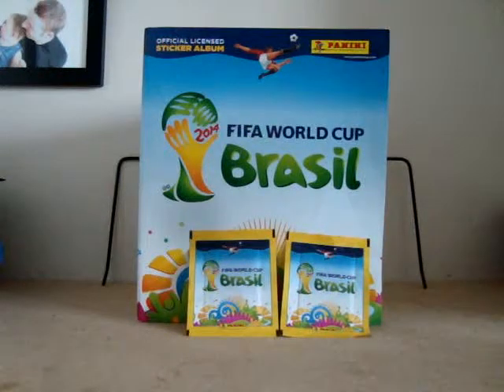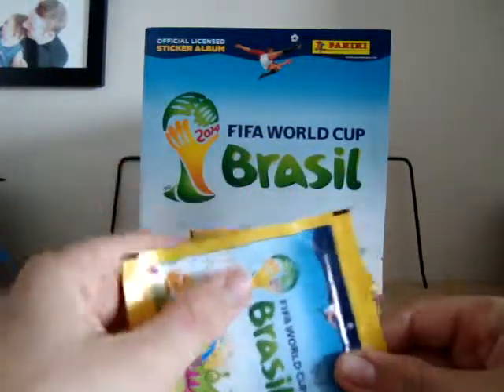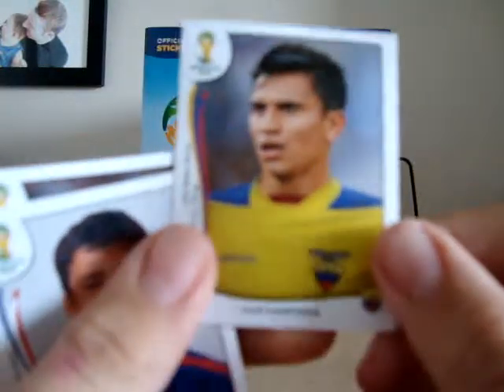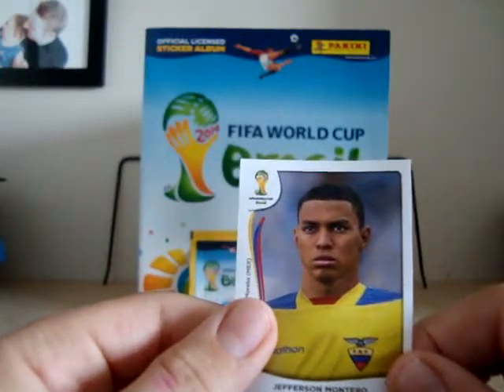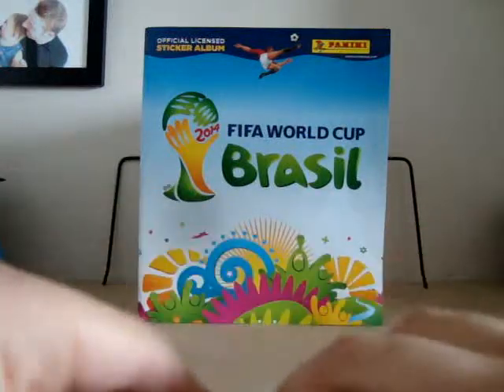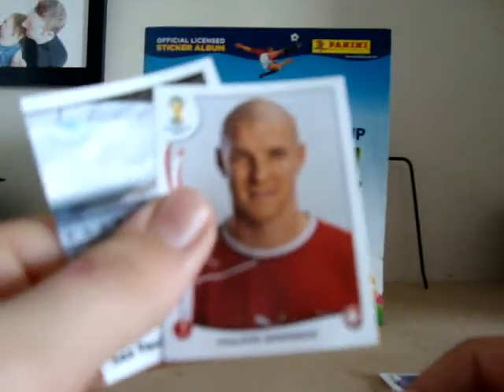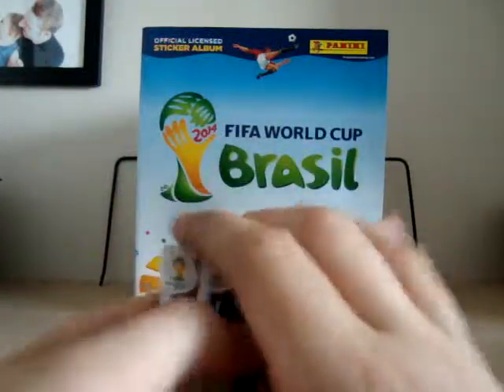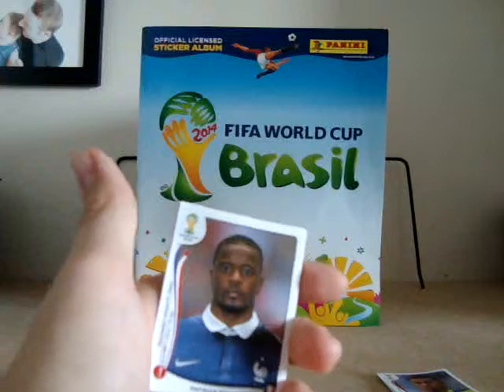Brazil Panini sticker pack opening episode 3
Tell us what else you want to see in the comments below thank you : )